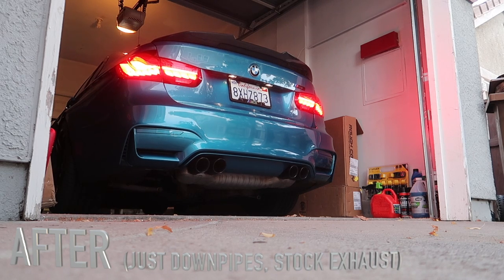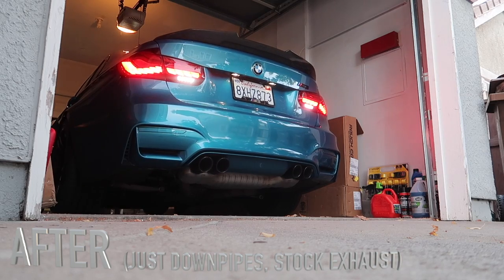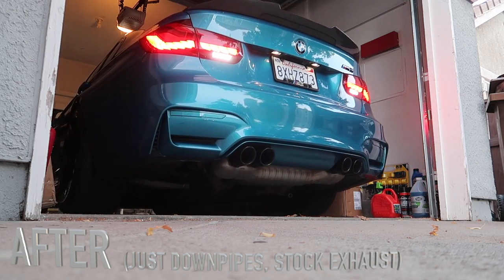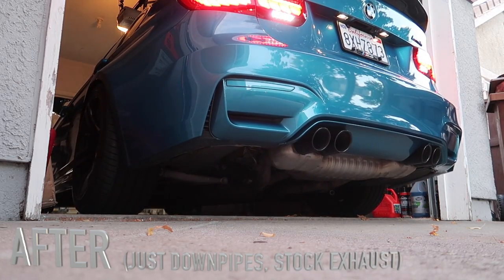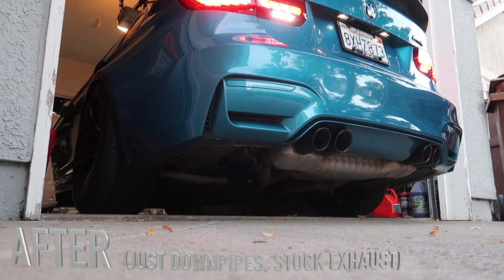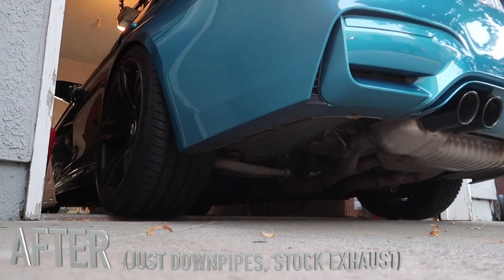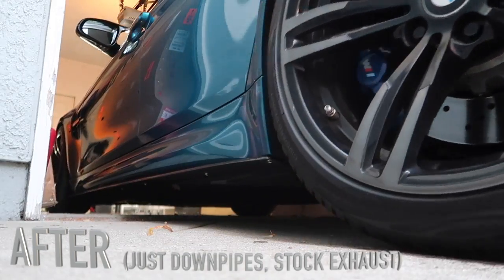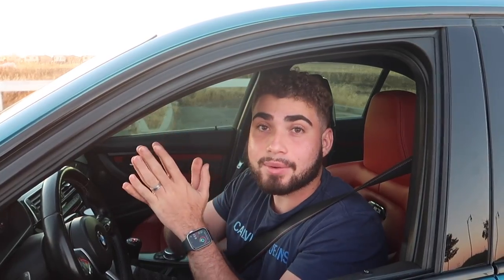F80 SOUNDS INSANE!!! NEW UPGRADED SSR DOWNPIPES! (Before and After)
F80 M3 MOD LIST:
Exhaust System:
Carbon Shark Fin:
Hood:
Carbon Grills:
Wheels:
Suspension:
Steering wheel:
Ambient Light:
Strut Bar:
Oil Cooler:
KiesMotorsports (NOUR5)
BurgerTuning
FCP EURO
AzaAutoWheel
Suvneer
Valvetronic (NOUR)
RoughCountry
TireWheelZone